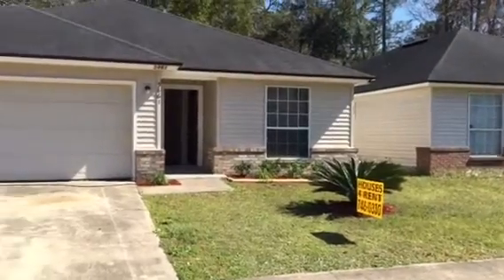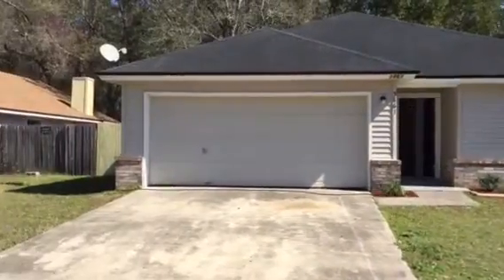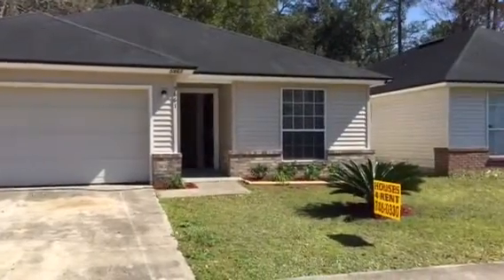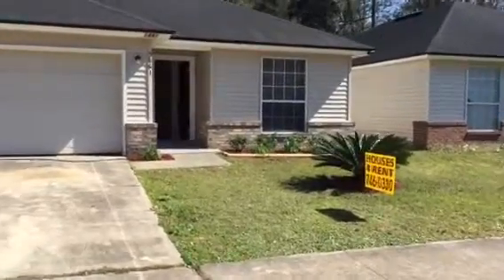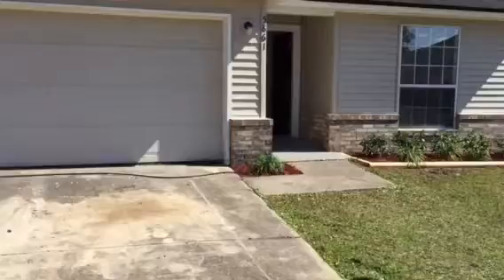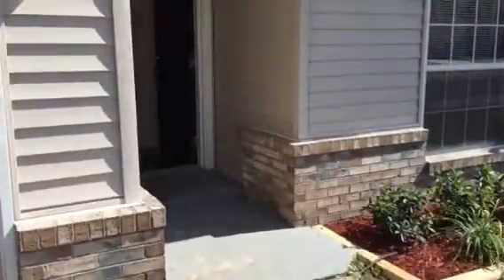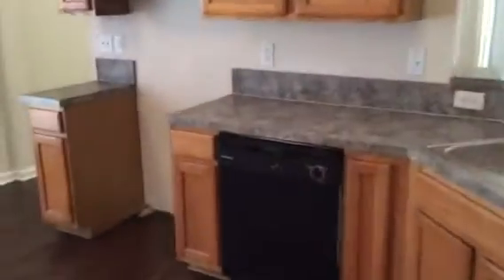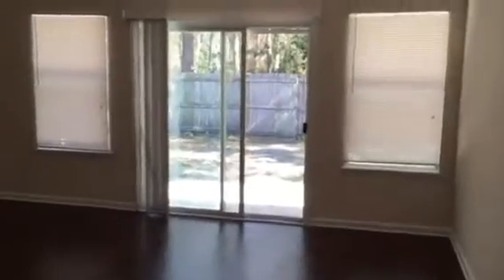Investment Property 5861 Liska Drive Jacksonville Florida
5861 Liska Drive Final Walk Video.